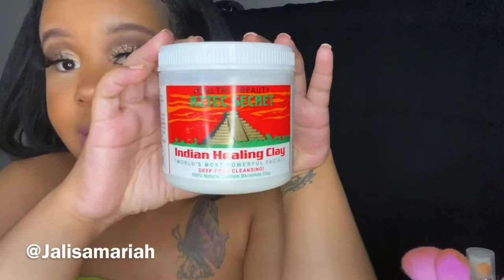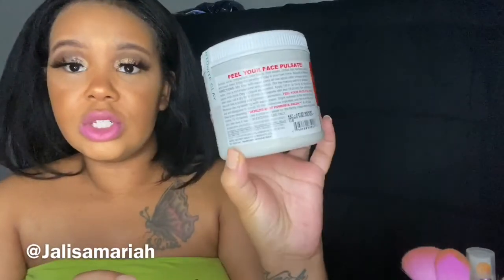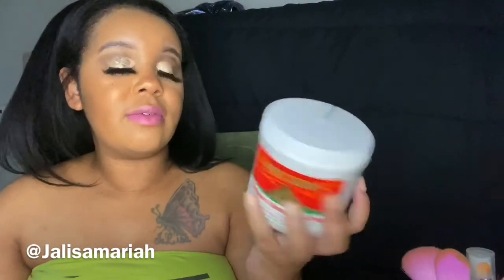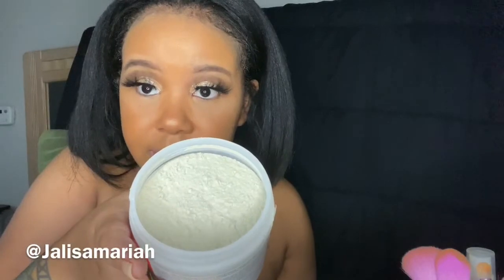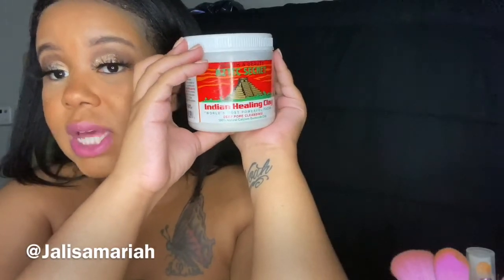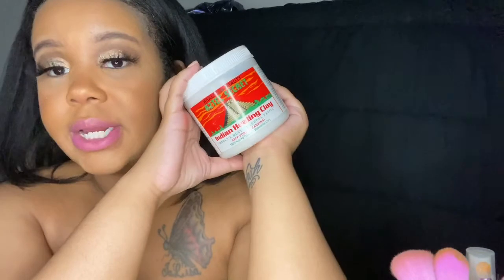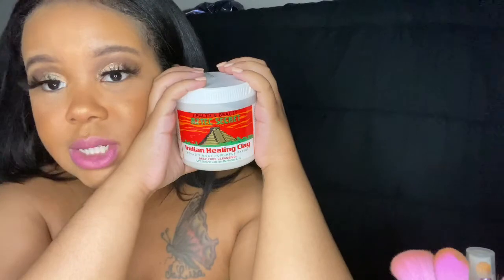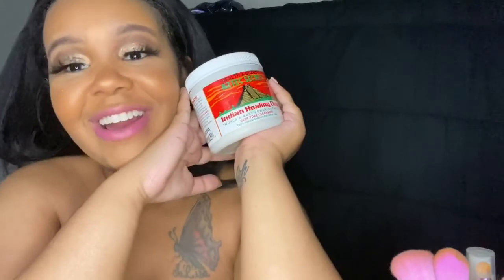What Healing Aztec Clay Did to My Relaxed Hair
Hi Guys,

I’m back with another video. This is my experience with Aztec healing clay on my relaxed hair. I mixed the clay with raw apple cider vinegar. I got this clay at target for about $5.